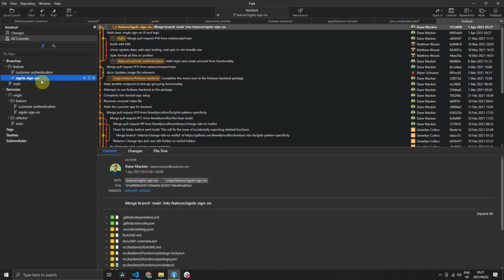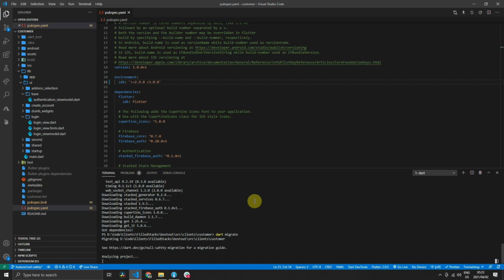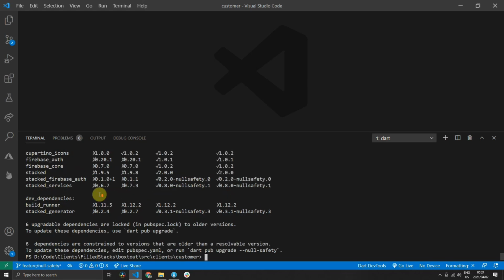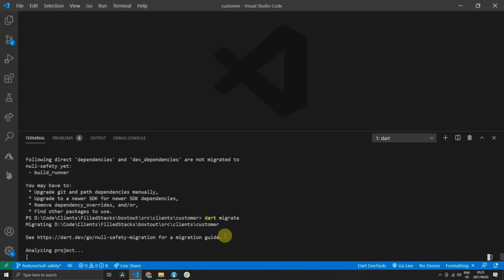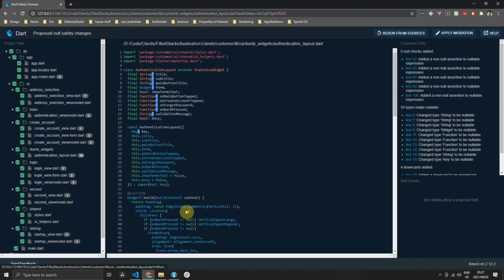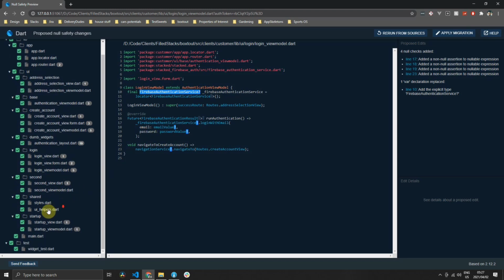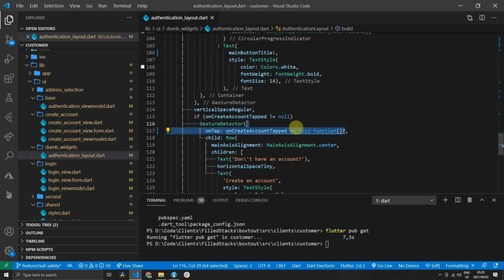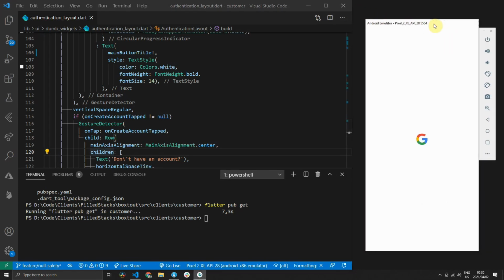Flutter Null Safety Migration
In this video we go over the Flutter null safety migration for the BoxtOut customer app. We use Dart Migrate, as well as the pub update commands to smooth over the process.